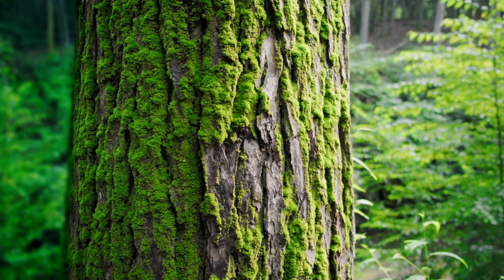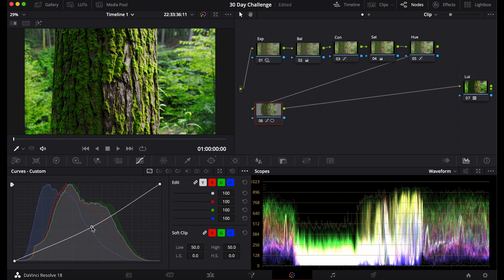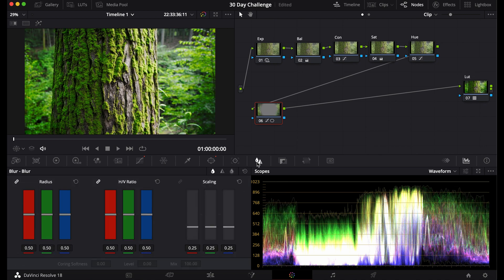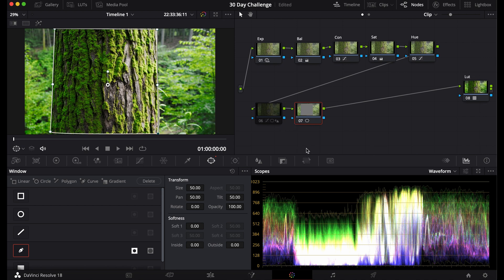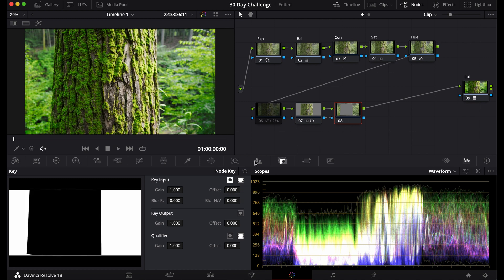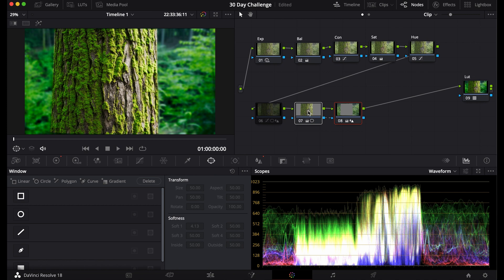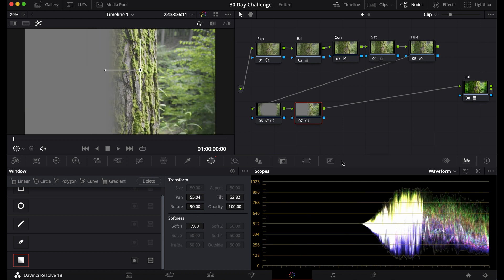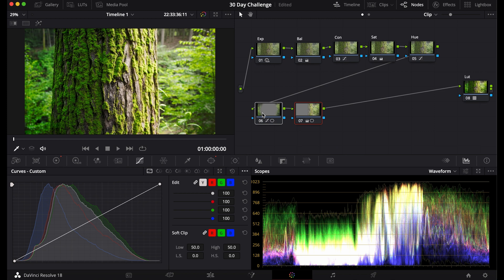Easy Way to Mask in DaVinci Resolve - Day 9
In this video I will teach you how to use windows to enhance your log footage in DaVinci Resolve. Learn to color grade and correct your footage in the 9th video of a 30 day series.

CAMERA GEAR